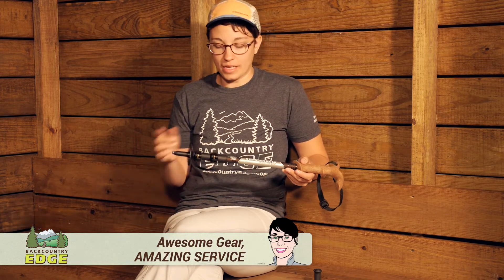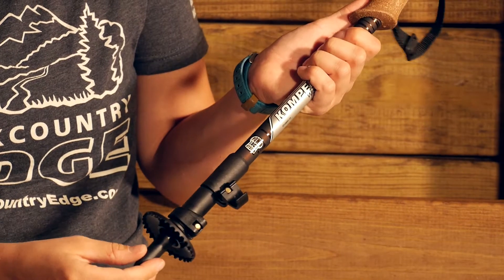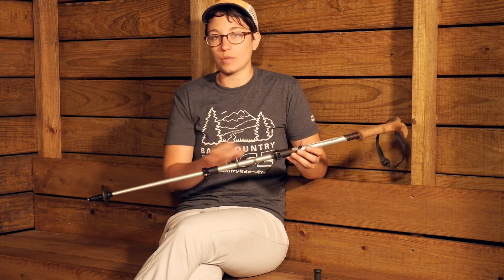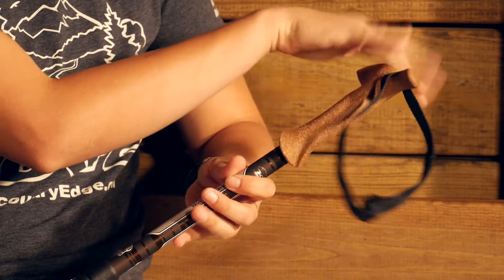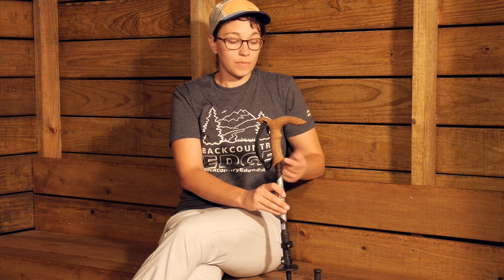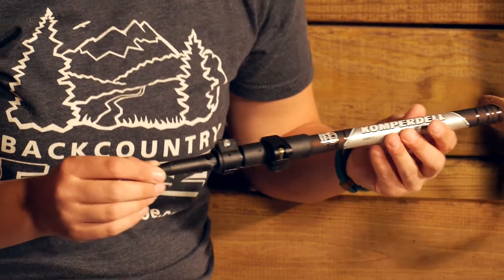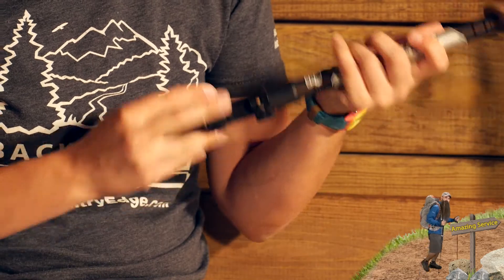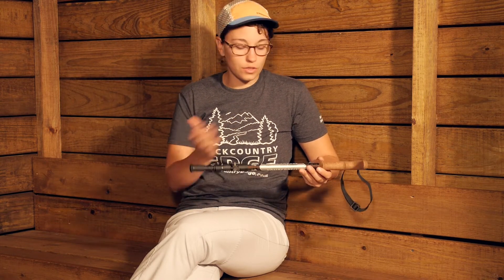Komperdell Walker Powerlock Compact Travel Cane